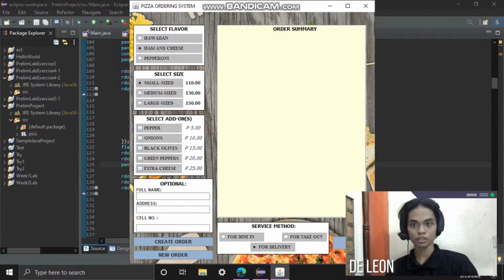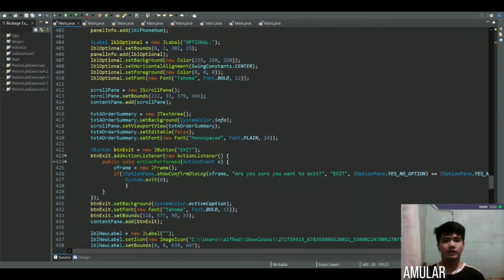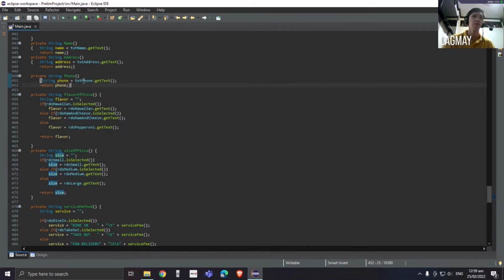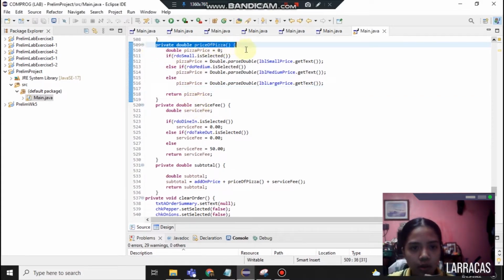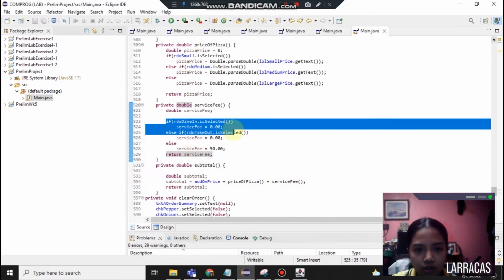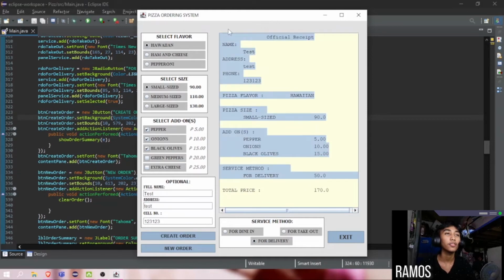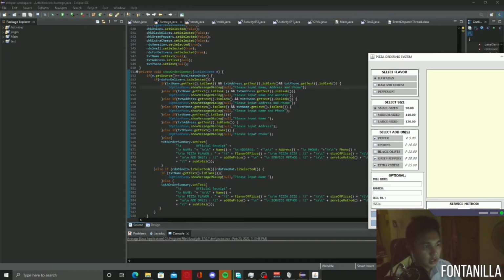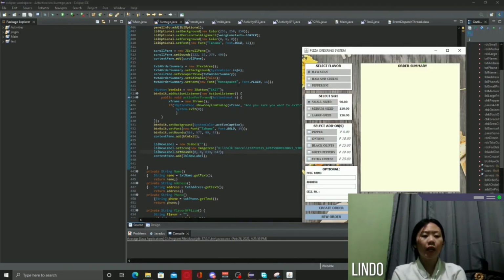CCS103 Group Prelim Project - Pizza Ordering System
Pizza Ordering System
CCS103 Group project

Professor: Janus Raymond C. Tan

Presented by:

Amular, John Loui C.
Banaag, Cristhian Paulo S.
Caballes, John Kerwin E.
De Leon, Johrenc B.
Fontanilla, Jose Luis M.
Lagmay, Raven Glenn P.
Larracas, Liezel P.
Lindo, Anna Patricia A.
Mamplata, Kyle Deejay C.
Ramos, Ryan Tristan A.